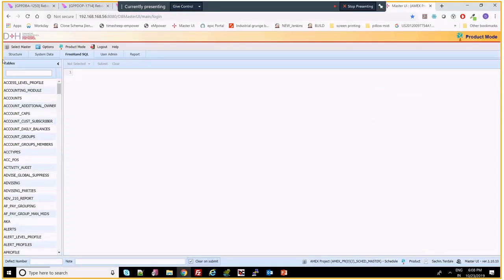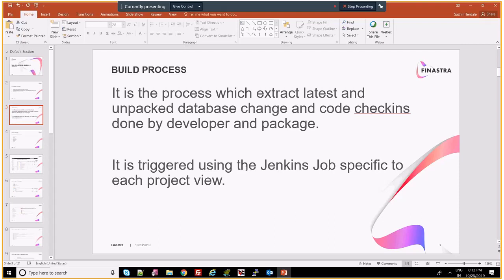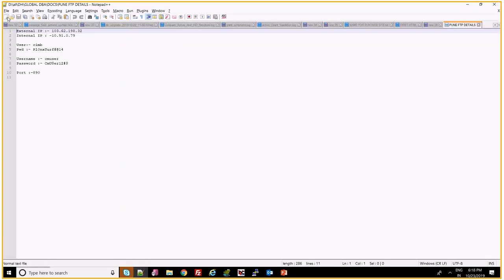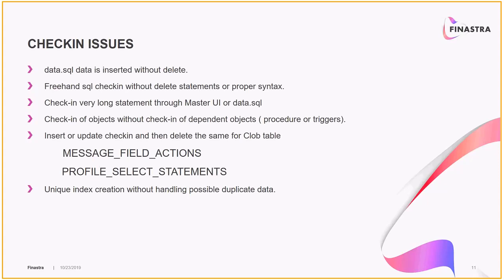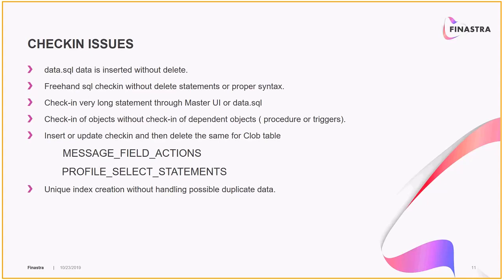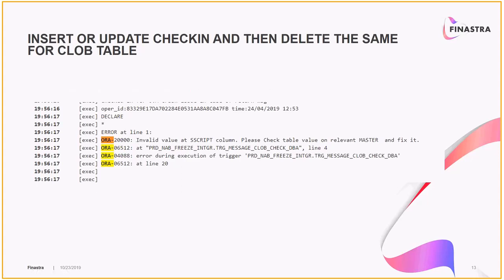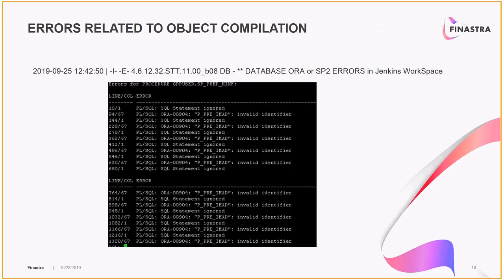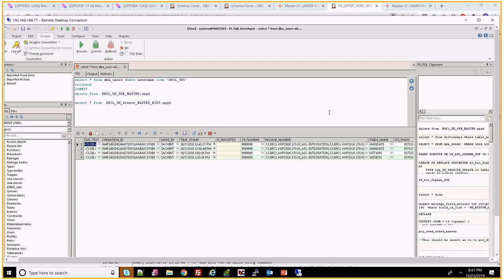DBA CHAMPIONS SESSION 4 DB build Wednesday, October 23, 2019 6 06 56 PM